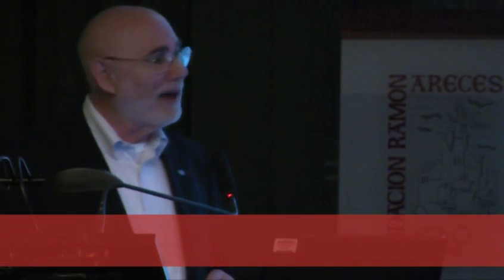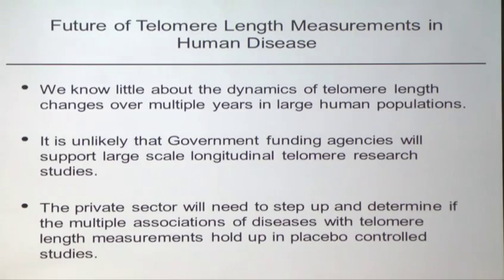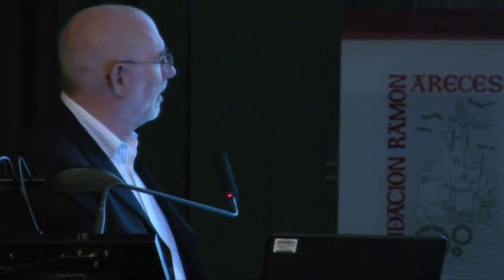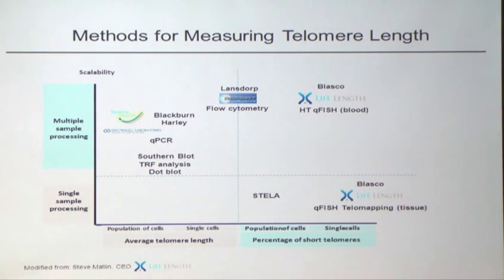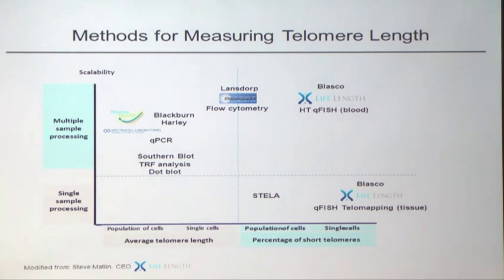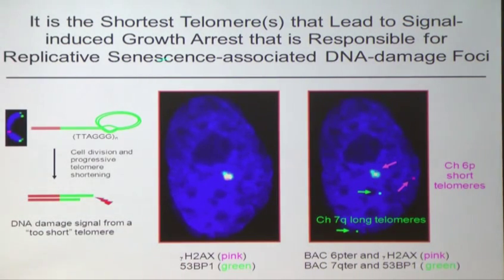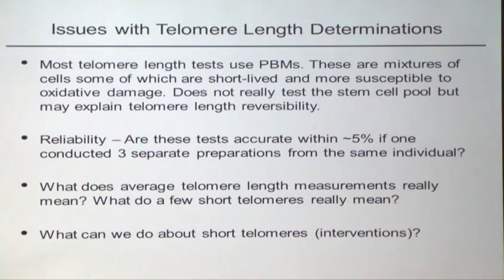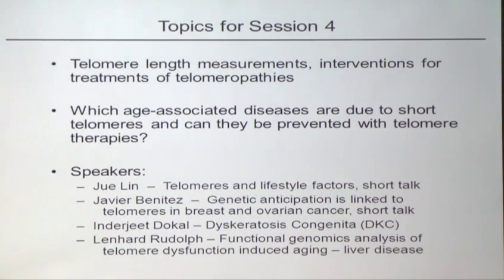Dr. Jerry Shay speaks about telomere measurement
At the International Symposium "The Next 20 Years of Telomere Research",  Madrid, Spain, Nov. 2011